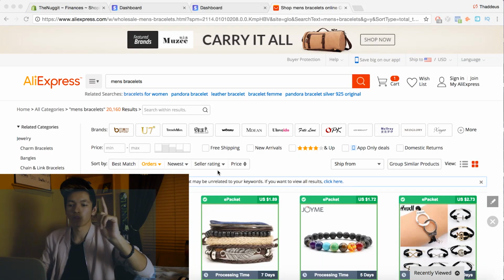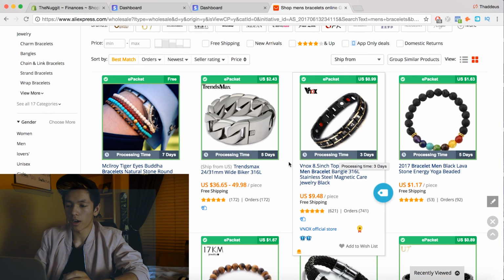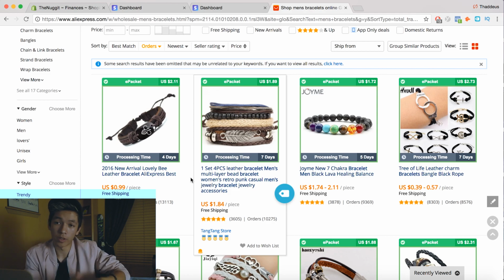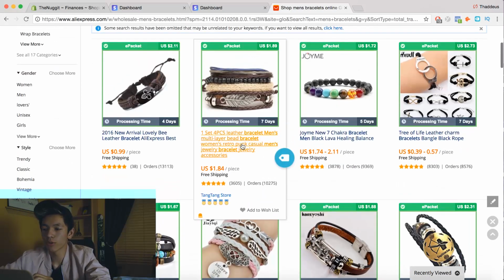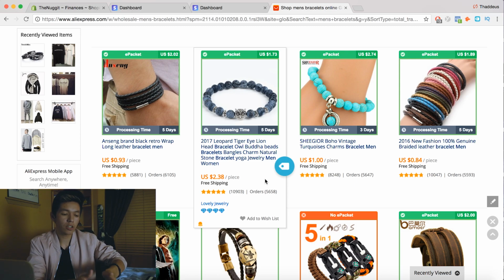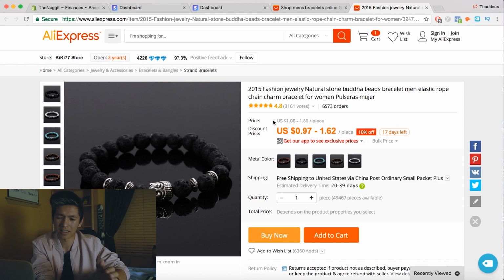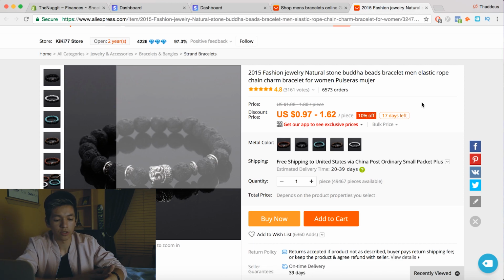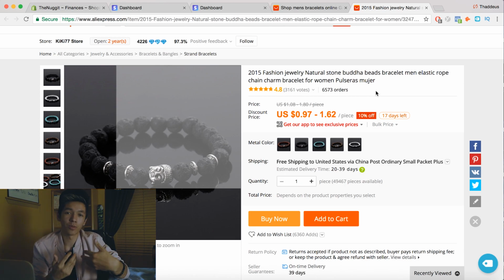How I Source "Guaranteed-To-Sell" Drop Shipping Products That Made Me $20,000 In 20 Days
Run a biz? We’ll do your Email and SMS marketing better than anyone else